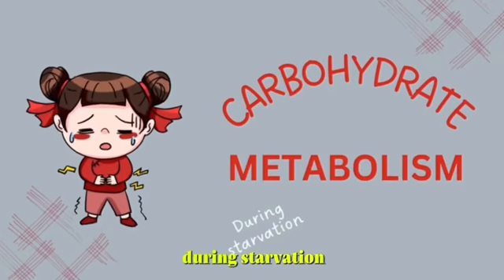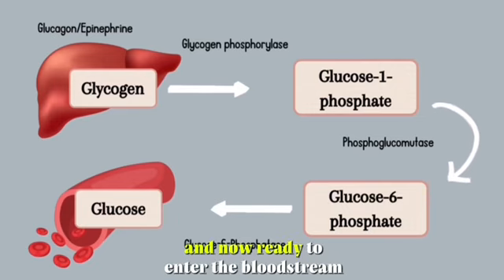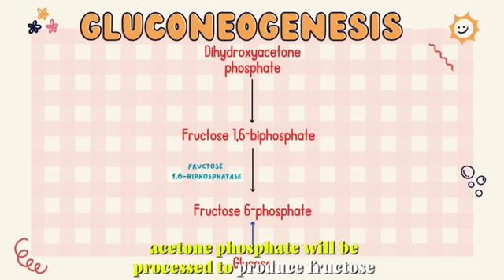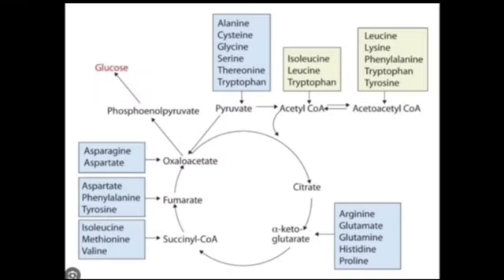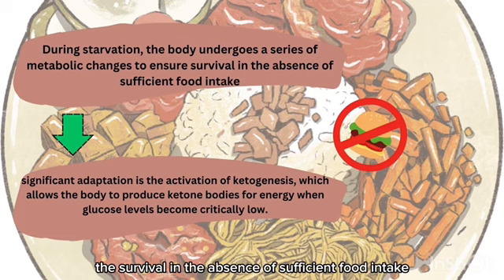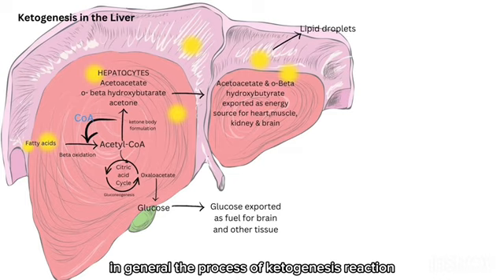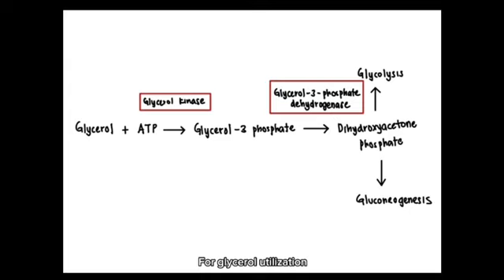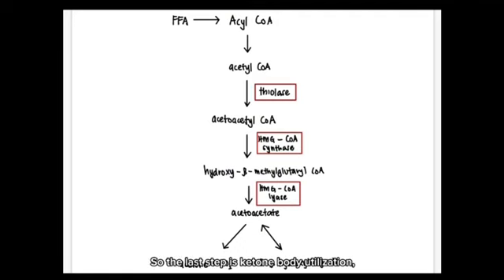Evaluating carbohydrates, protein and lipid metabolism (energy generation during starvation)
Group members
1. NURNILAMSARI BT AHMAD SOFI (A21SC029)
2. NURUL LAILY BT ZAHAFIAN (A21SC0317)
3. NURUL ASYIQAH BT ZAMRI (A21SC0306)
4. NURNAZIRAH ADRIANA BT AZLAN (A21SC0290)
5. NURUL AIDA ASYHARINA BT MOHAMMAD INDRAJAYA POETRA (A21SC0300)